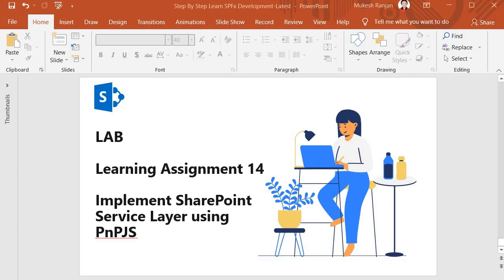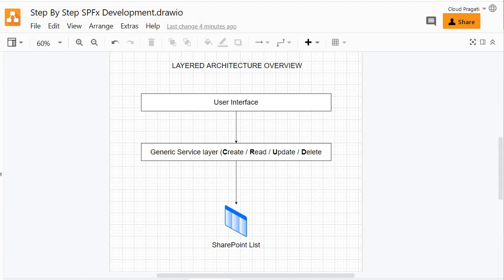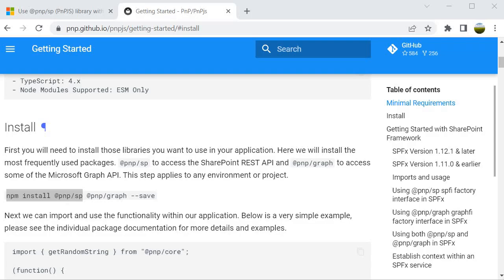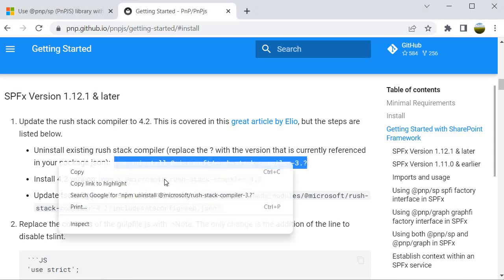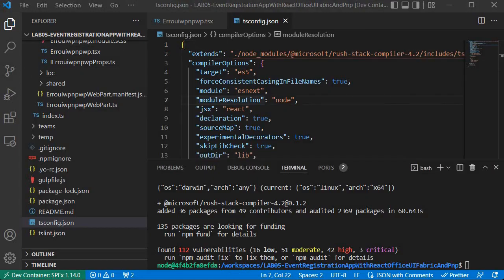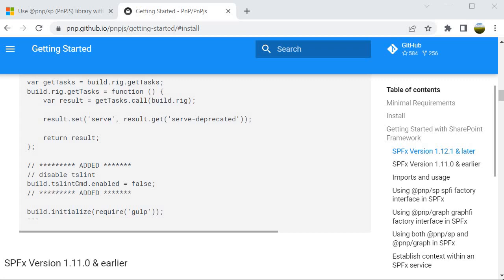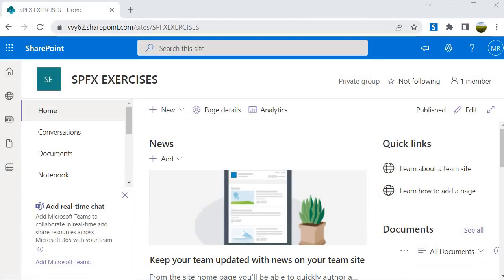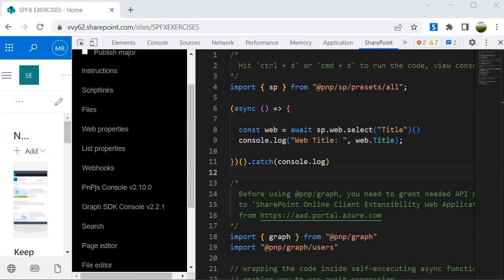Learning Assignment 14 - Implement Service Layer - Pre-requisite - Configure Pnp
**Video Description:**

In this tutorial, we dive into Learning Assignment 14, where we will implement a service layer for our application. Before we get started, we’ll go through the necessary pre-requisite step of configuring PnP (Patterns and Practices) to ensure a smooth setup. This video is perfect for developers looking to enhance their skills in building efficient service layers and leveraging PnP in their projects. Join us as we walk through the process step-by-step, providing examples and best practices along the way!